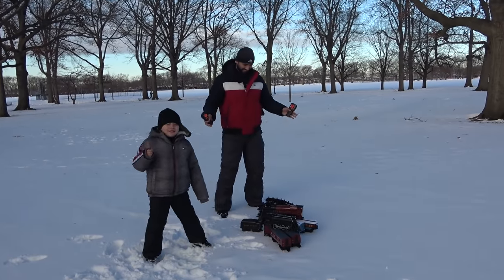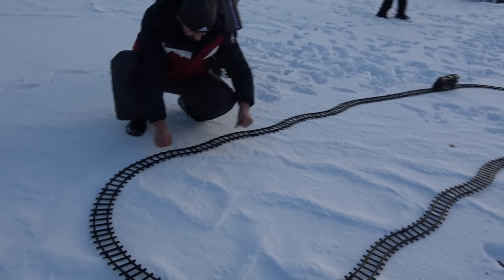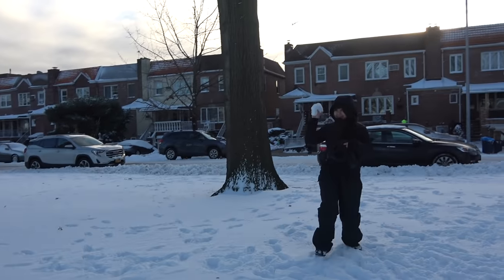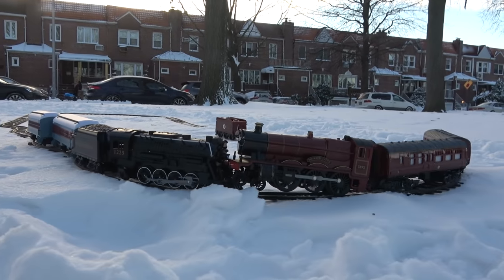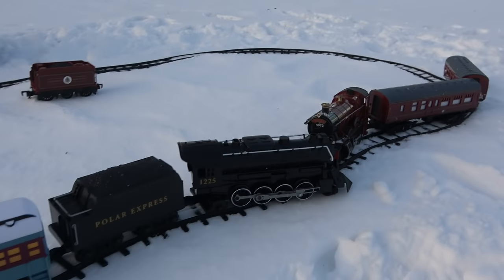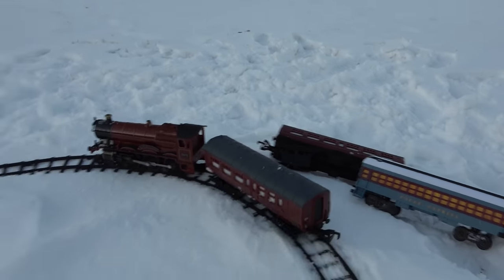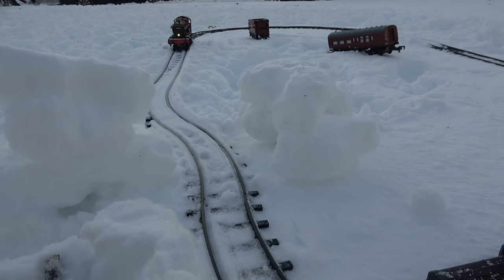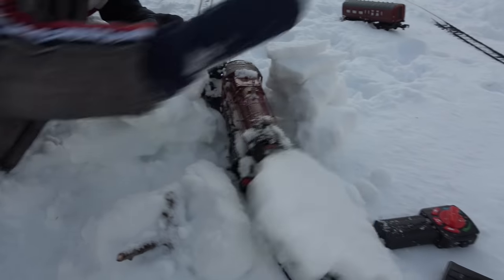Johny Shows Polar Express and Hogwarts Trains Crash On Snow Giant Train Track Layout On Snow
Hi guys! In this video, Johny takes his Lionel polar express train toy and Lionel Hogwarts toy train outside on the snow. We build a huge train track layout on the snow. We make train crashes on the big track with the trains. The polar express train crashes with the Hogwarts Express train. The trains crash and run on the snow. We also make a snow tunnel and add snow on the tracks so the trains can clear up the snow. These giant train track layout on snow is so awesome because we have never done this before. It snowed in NYC and we wanted to play with our toy trains on the snow and make a snow tunnel.